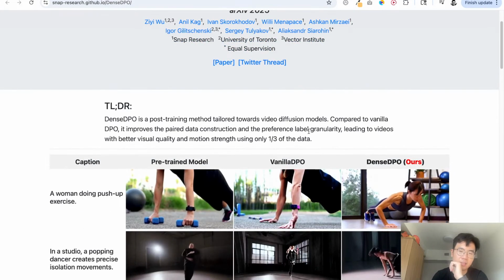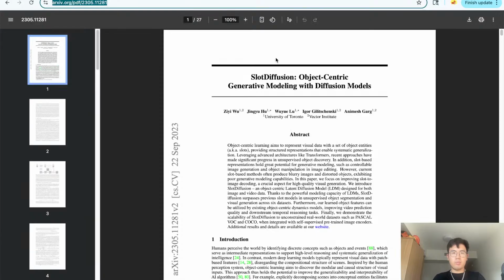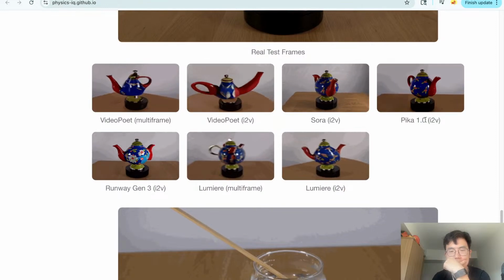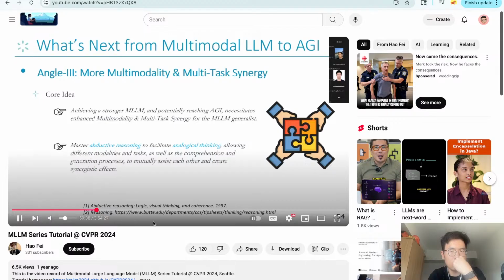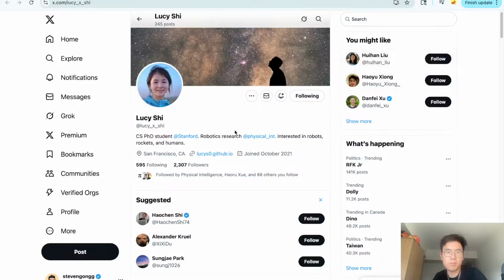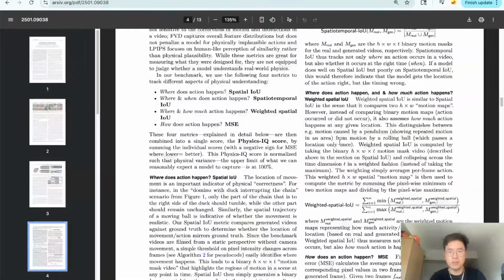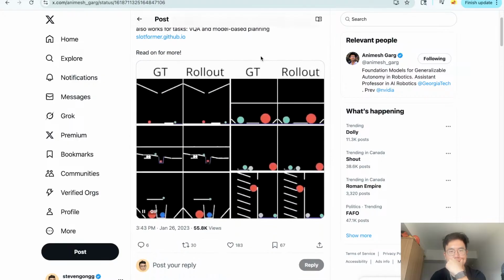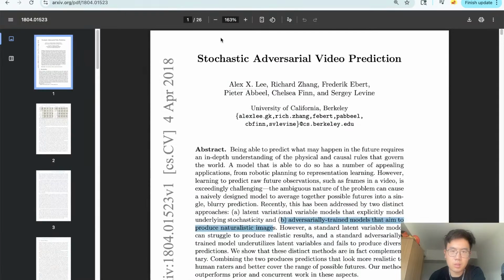2025-09-03 Learning Video World Models